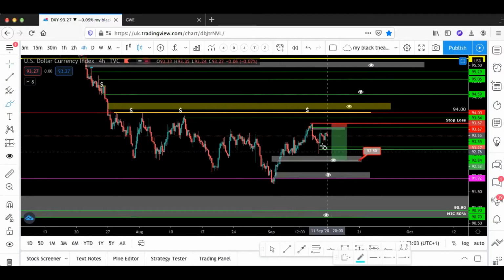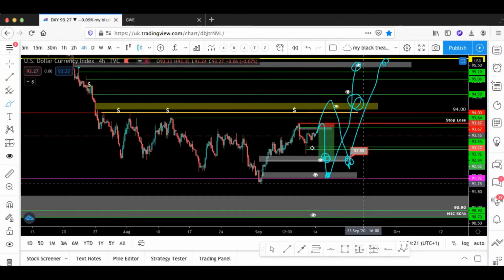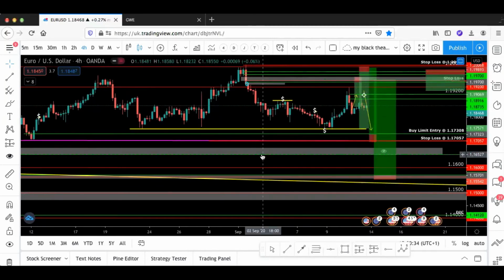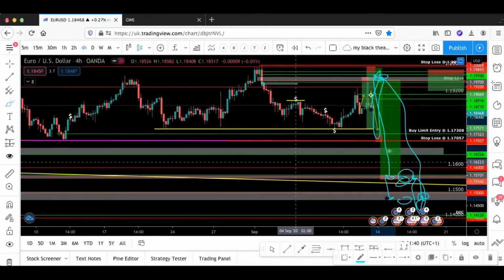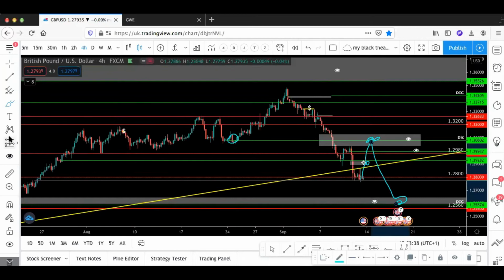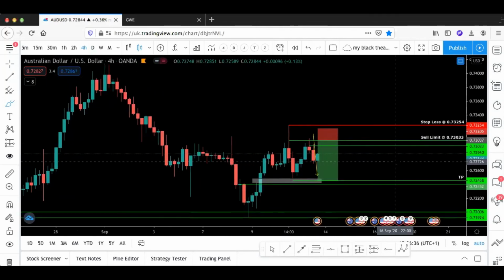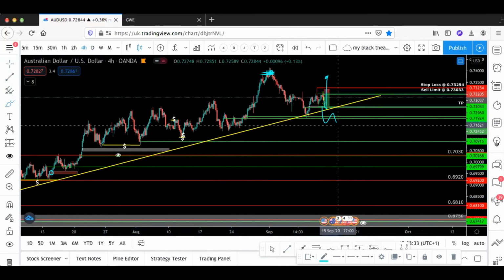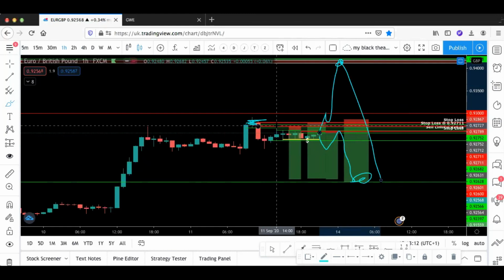WEEKLY FOREX FORECAST September 14-18, 2020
Retail and Institutional Move, Directions & Targets. Sniper Entries with low Risk & High Rewards Trade Set-ups